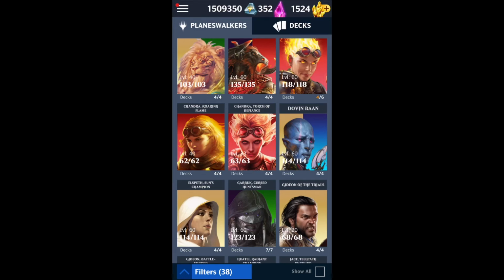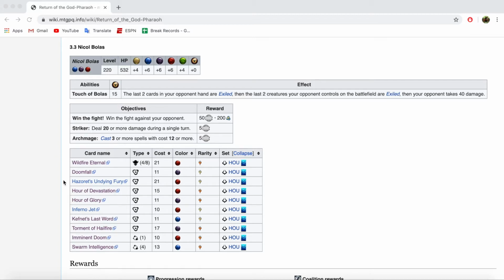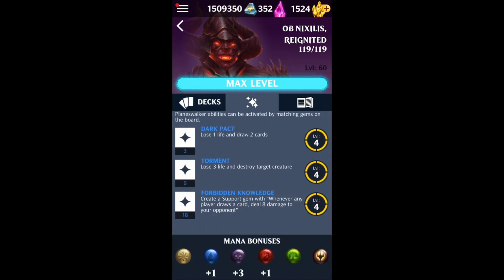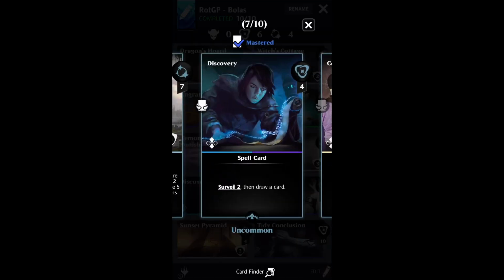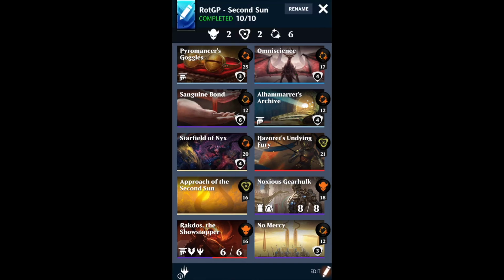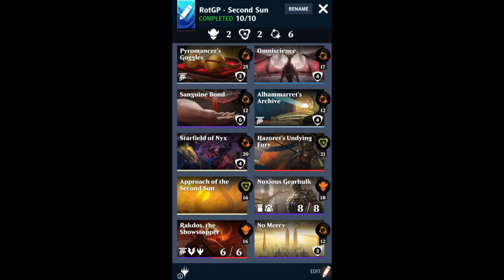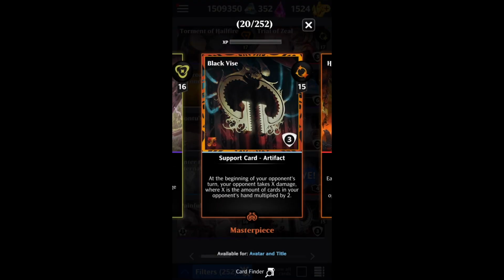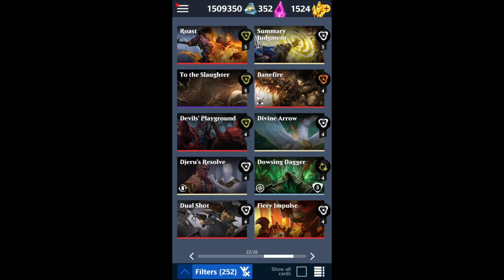MTGPQ - Achieving Perfection - Return of the God Pharaoh - Bolas Node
In this episode I go over a simple way to earn a perfect score on the Bolas node in the Return of the God Pharaoh event.